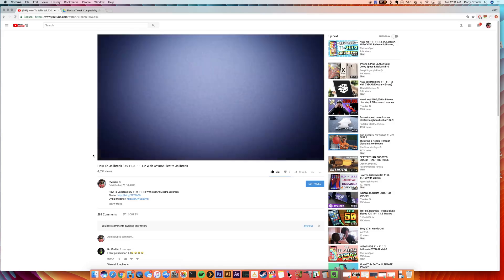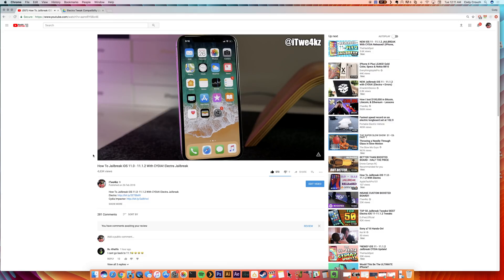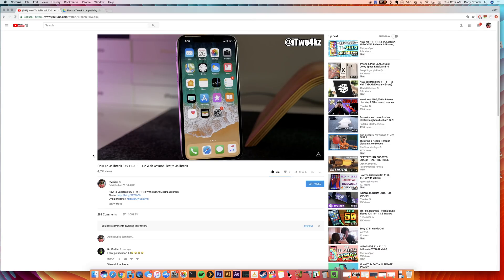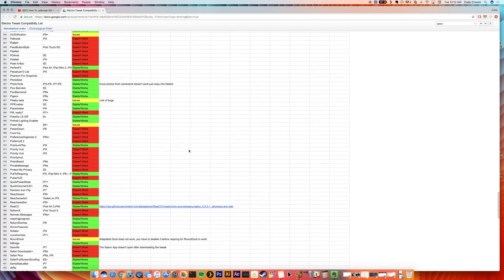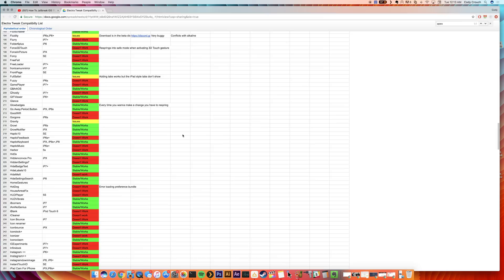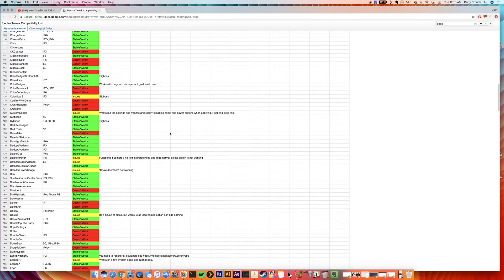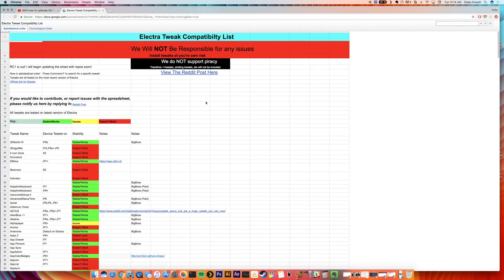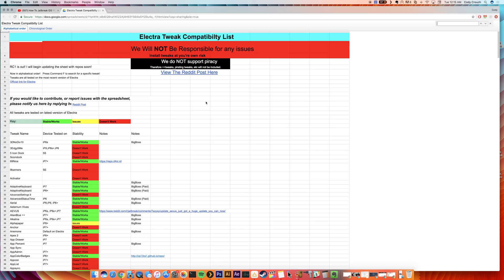Compatible iOS 11 - 11.1.2 Cydia Tweaks! Electra Jailbreak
STALK ME!